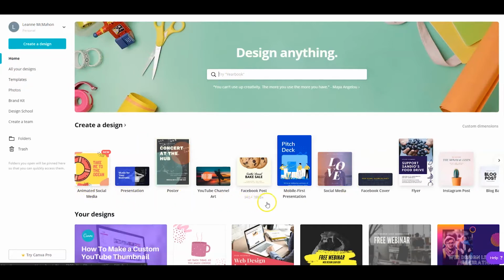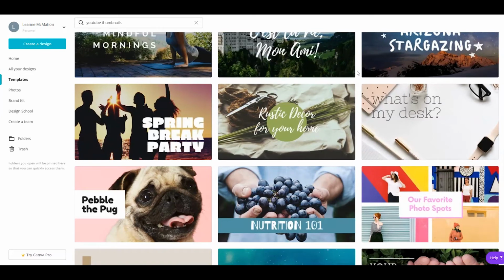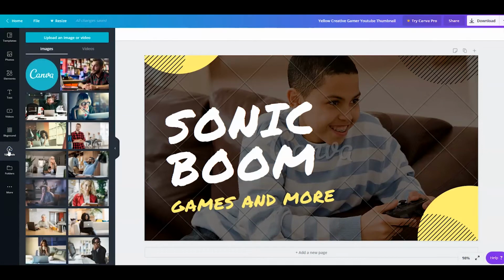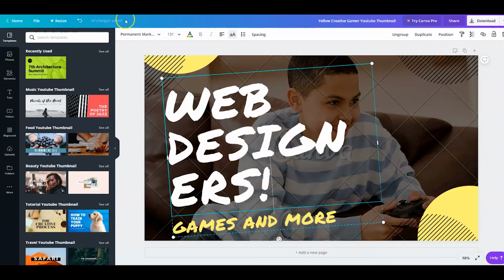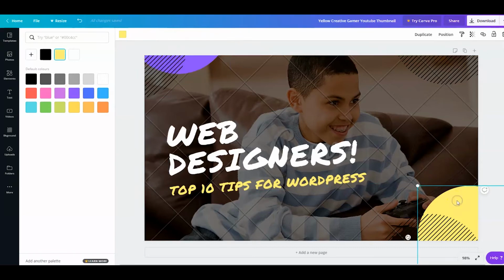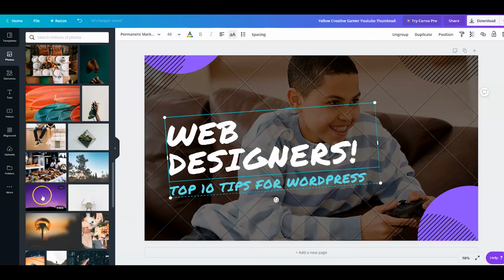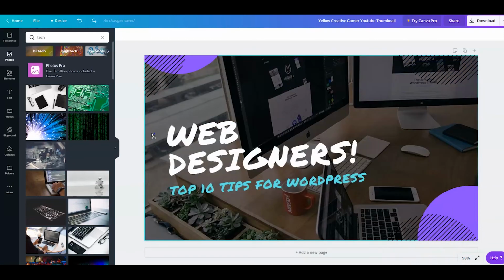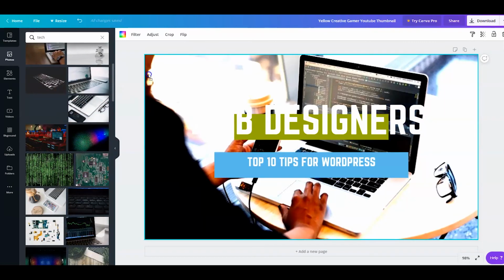How To Make a Custom YouTube Thumbnail with Canva